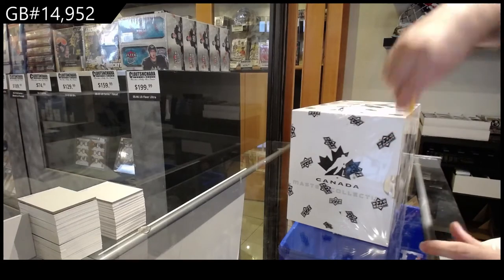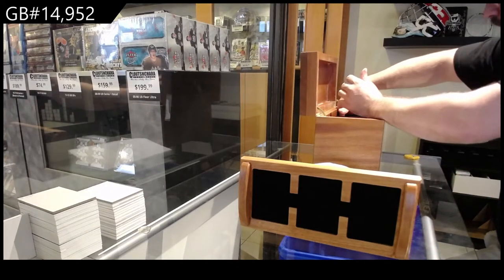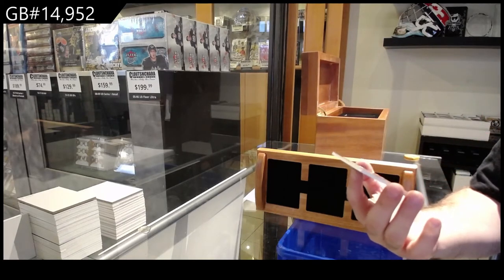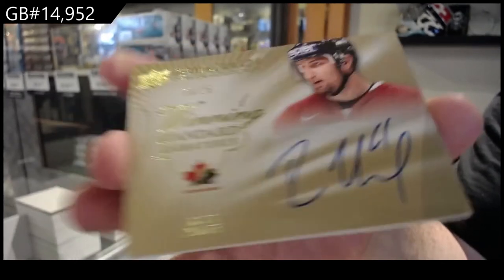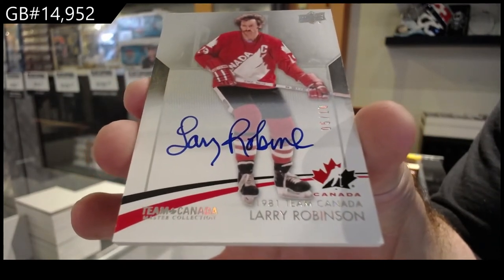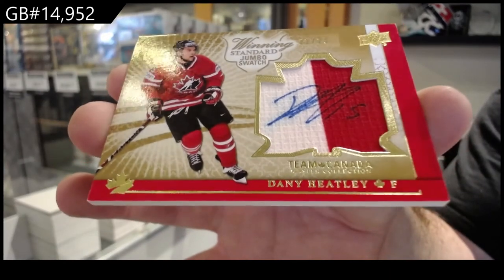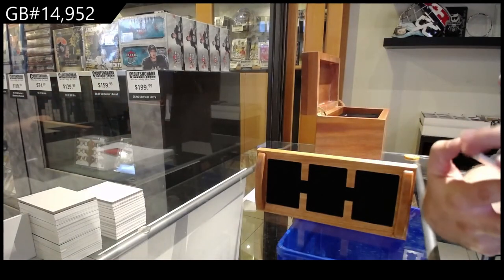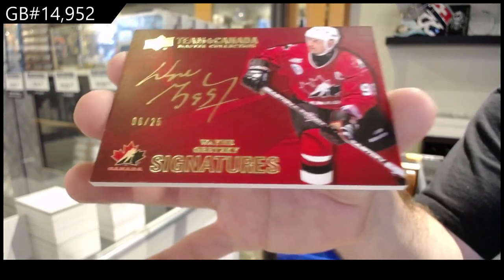2015 Upper Deck Team Canada Master Collection Hockey Box Case - C&C GB #14,952